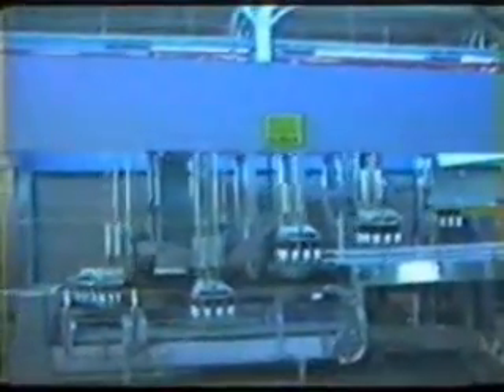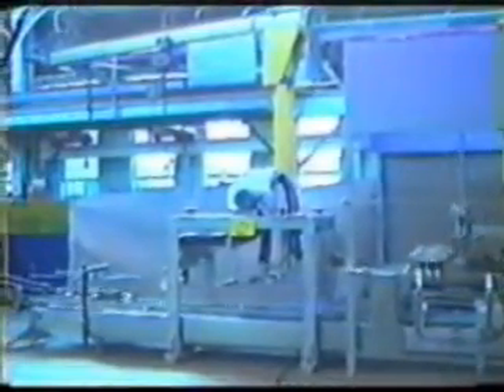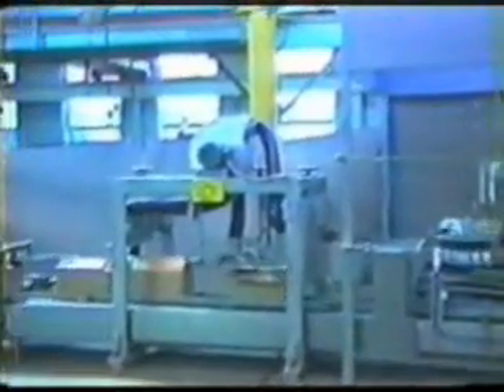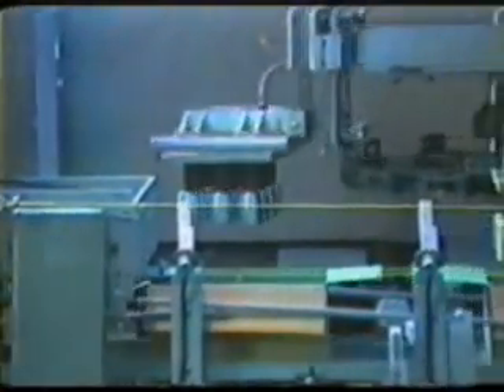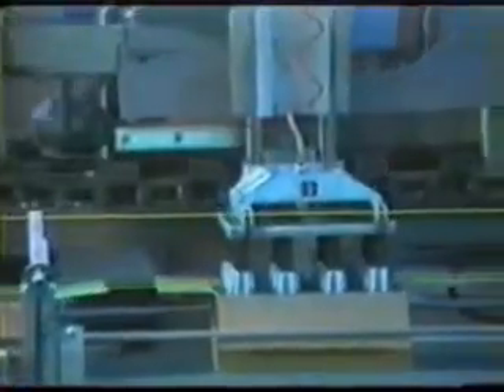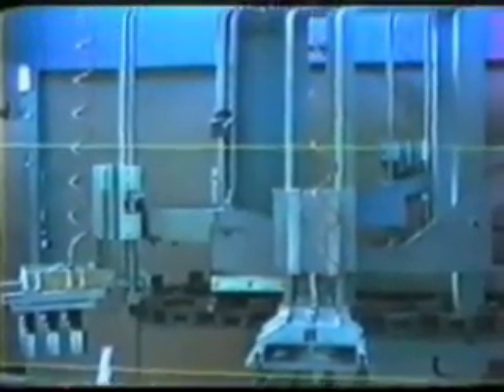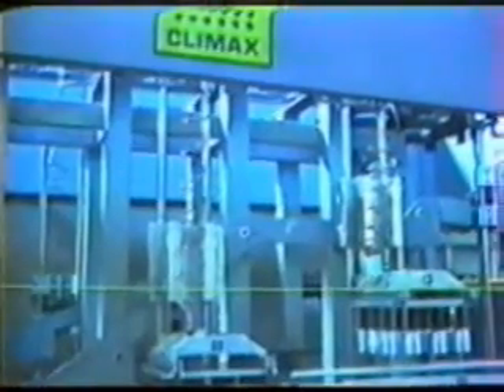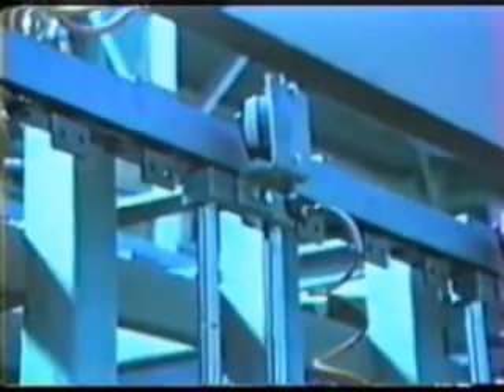Continuous Motion Rotary Uncaser by Climax Packaging Machinery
This video highlights the operation of a Climax continuous motion rotary uncaser. It shows the smooth continuous motion of the uncaser taking the HDPE bottles (3W x 4L per case) out of the case and softly placing them onto a takeaway conveyor. Speeds of up to 60 CPM can be achieved with this type of equipment.